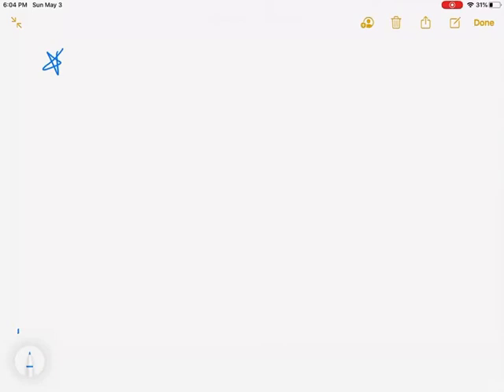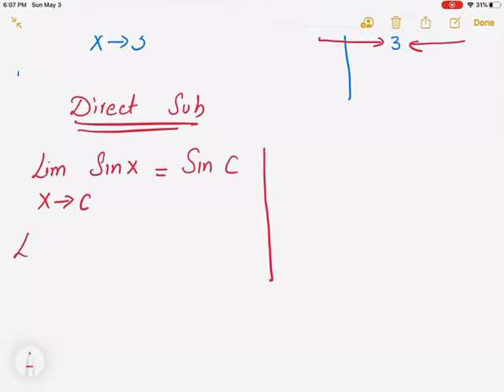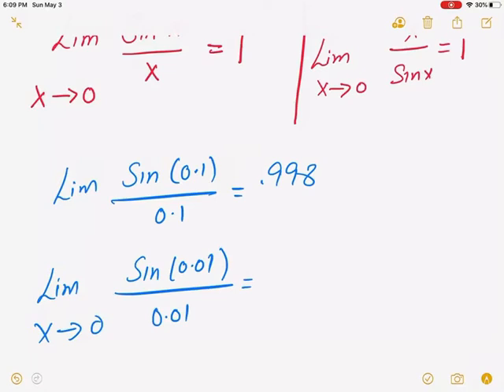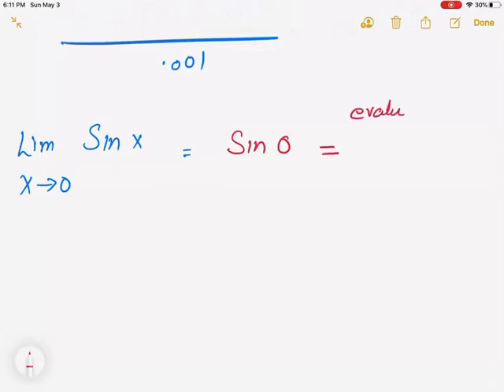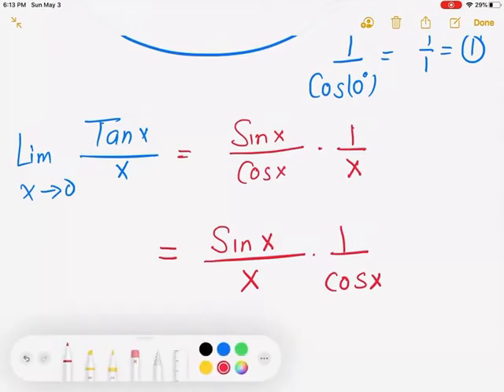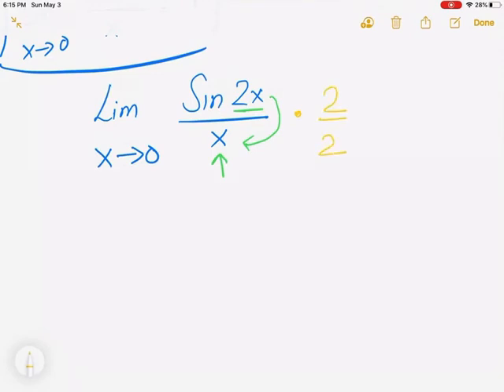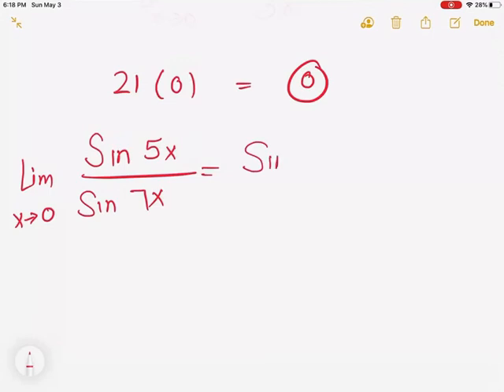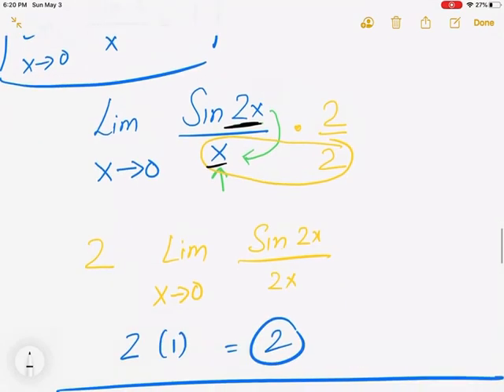Calculus: Limits of Trigonometric Functions